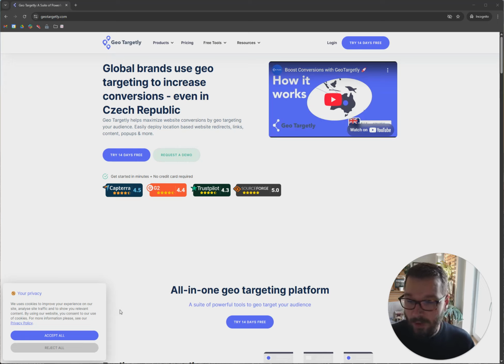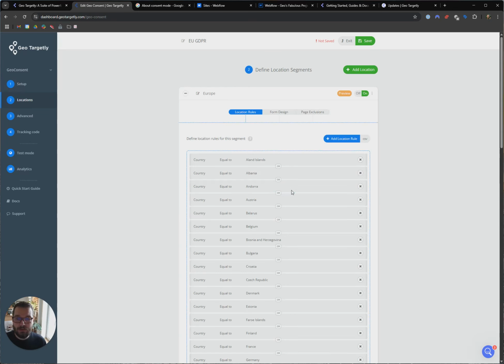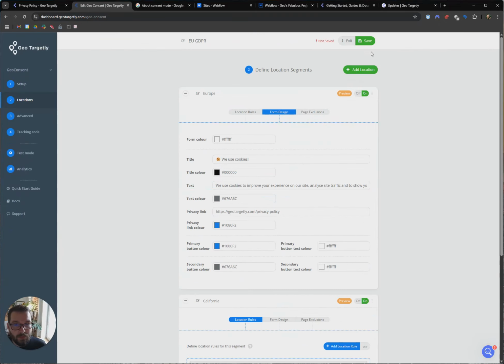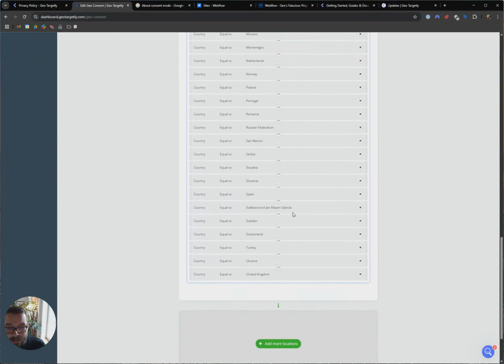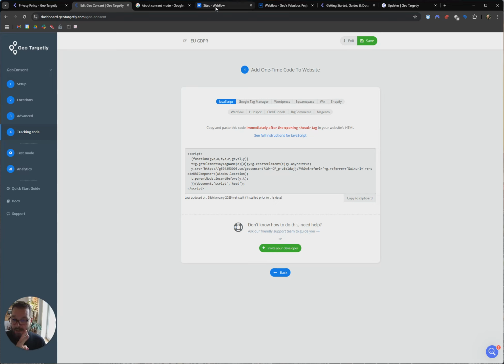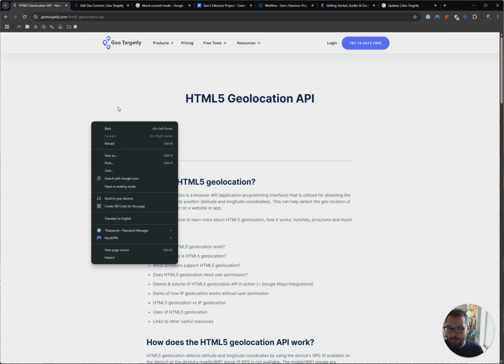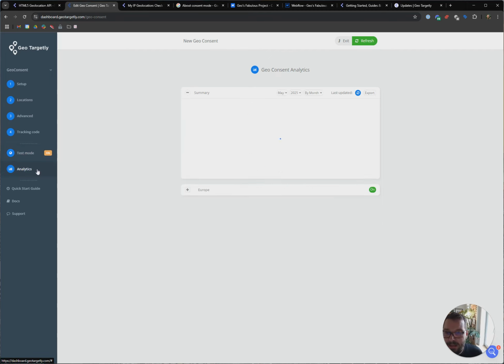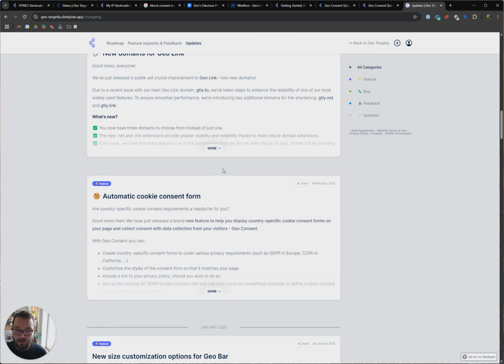Geo Consent Tutorial - How to Collect Location-specific Compliance | Geo Targetly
Get Started with Geo Consent Today!
Ready to follow along with our Geo Consent tutorial? Here are all the resources you’ll need:

👉 Access Geo Consent Documentation
Find detailed instructions, best practices, and advanced tips in our comprehensive documentation

If you prefer a fast-track setup, our Quick Start Guide will walk you through the essentials

👉 Google Consent Mode
If you want to learn more about how we manage the consent, check out the Google Consent Mode Overview

Note:
If what you see in the application looks a little different from the tutorial video, don’t worry! We frequently release new updates and improvements to Geo Consent.